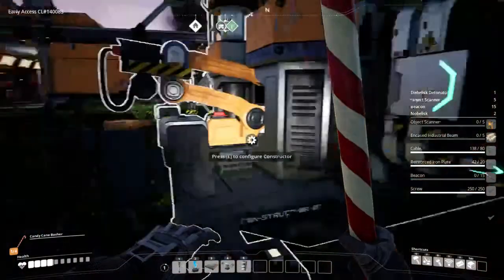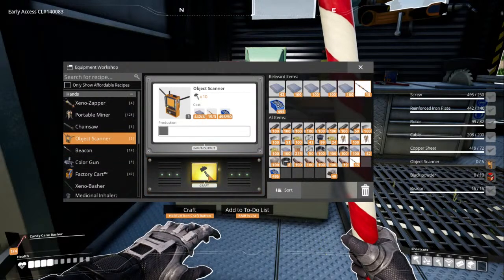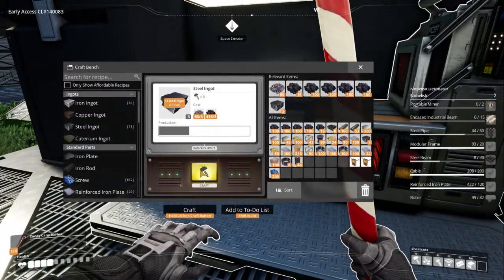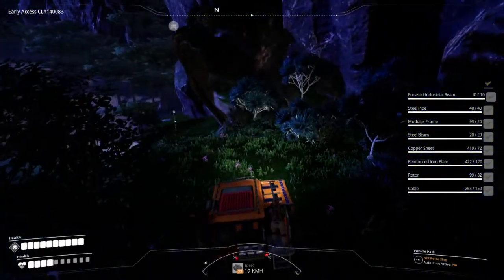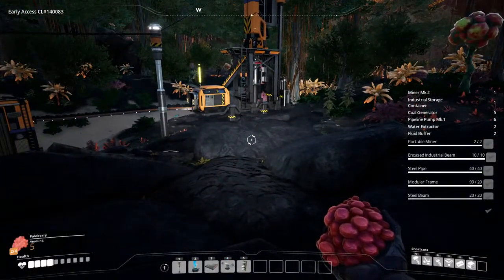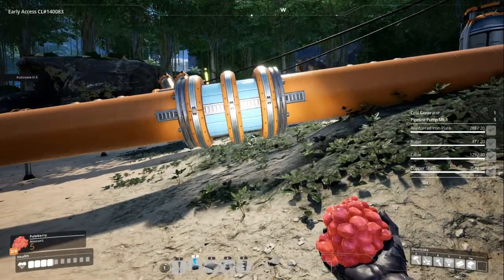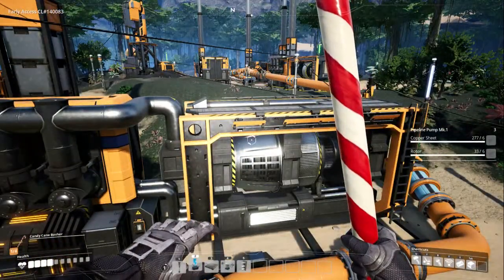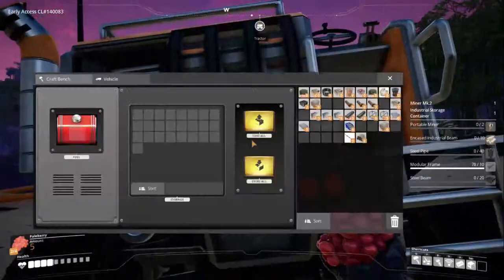Playing with Explosives - Satisfactory Big Build #17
This game is one of my favorites and in this run, I am trying to make a massive factory while learning all the new bits and bobs that have been added since I last played.

I stream every week here with the current schedule below:

Wed: 4PM GMT - Viscera Cleanup 100%
Fri:    4PM GMT - Satisfactory